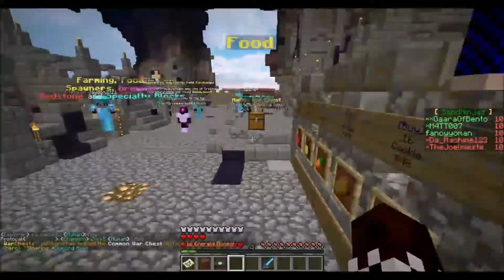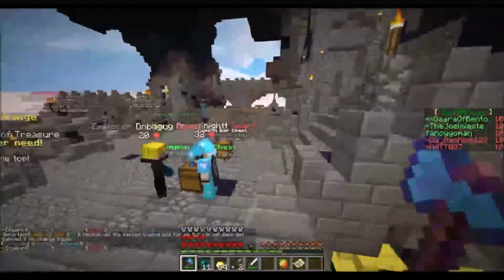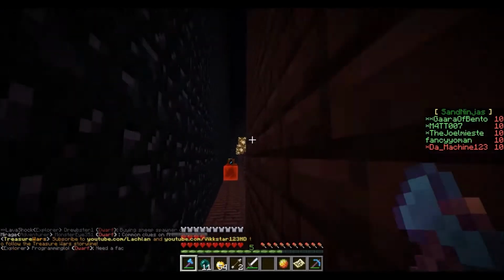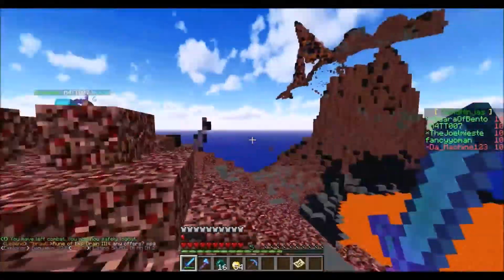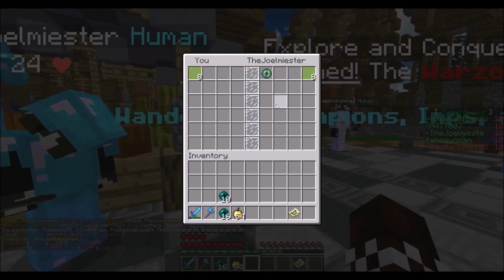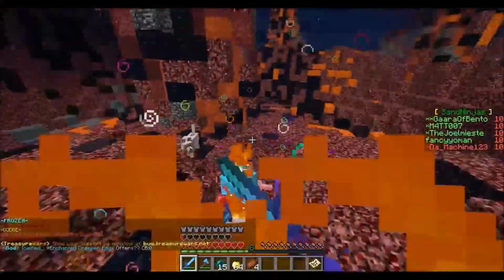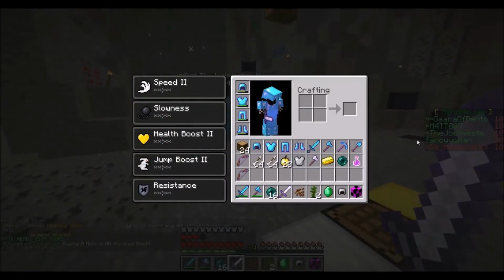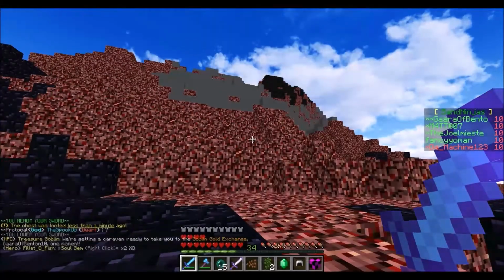Treasure Wars Molten Factions #17 Beasting the WarZone (Not)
Treasure Wars Factions

This is the story of GaaraOfBenton and his SandNInja friends trying to become one of the most powerful factions on the server.  Can they do it? Will they win?  Watch to find out

In this episode I work on doing a scroll and general goofing off in the warzone.  that is until Illect try's killing me again... and again... and agin.
IP: TREASUREWARS.NET